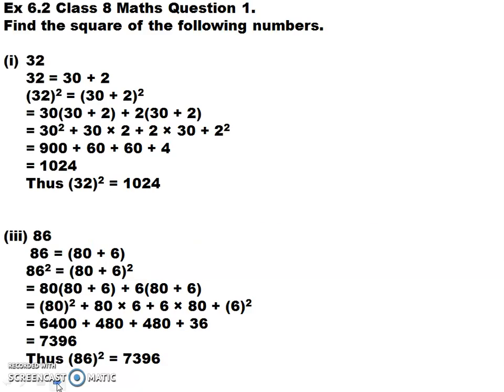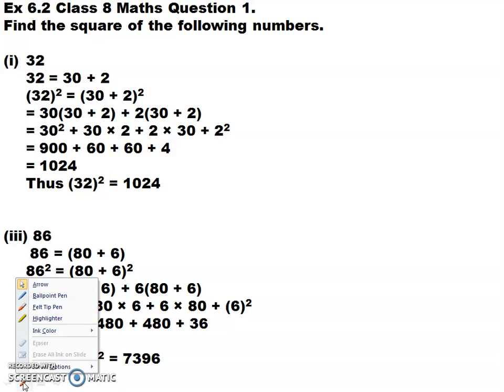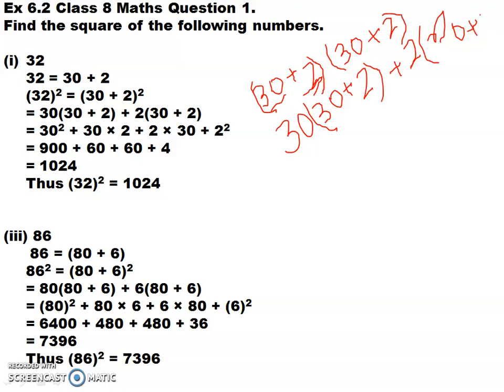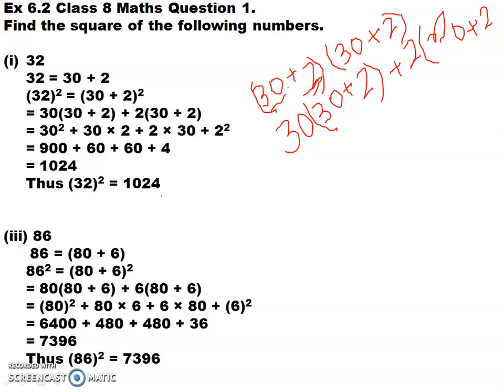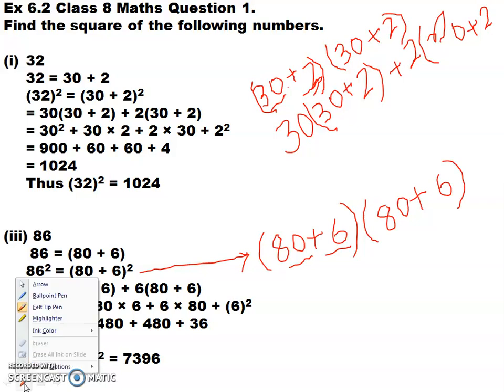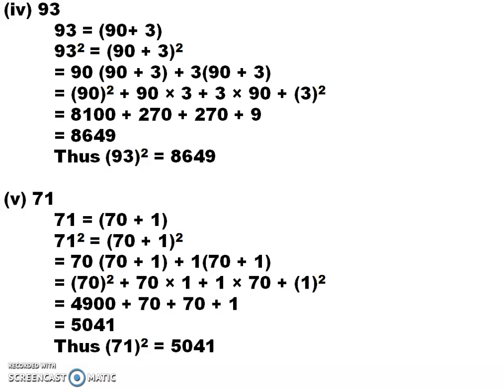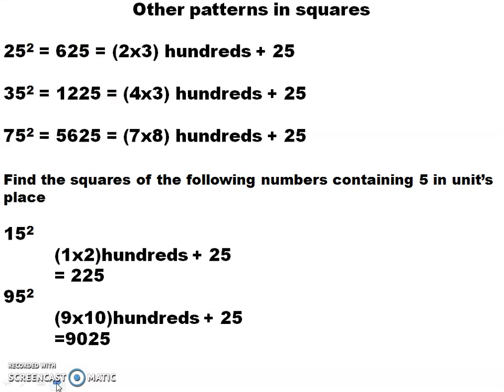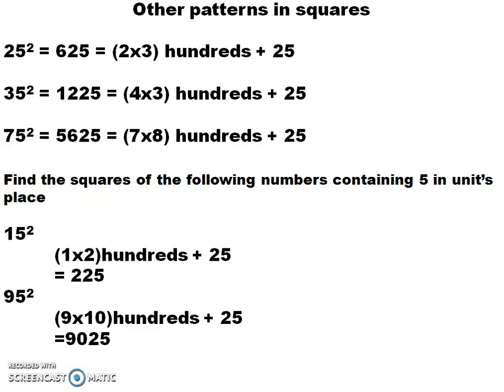class 8 14072020